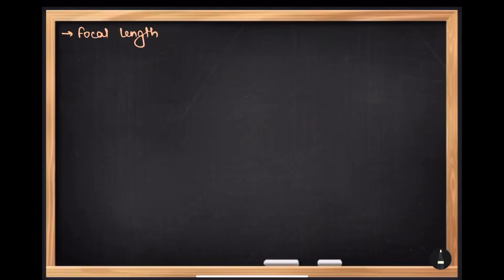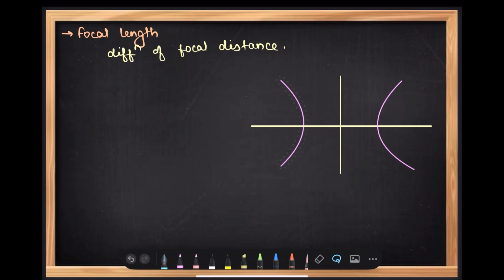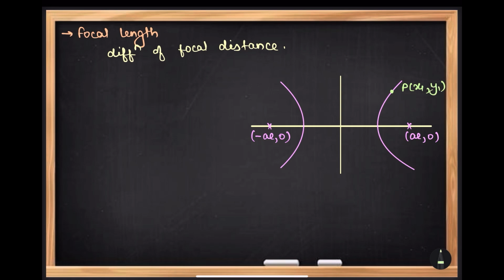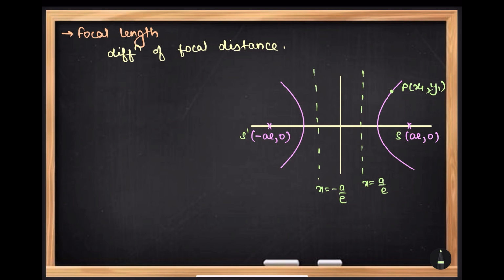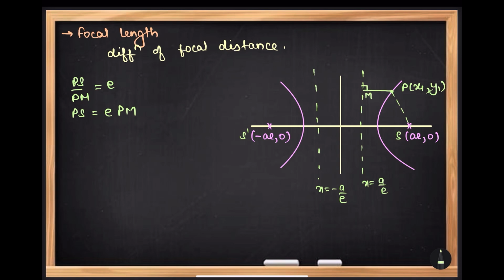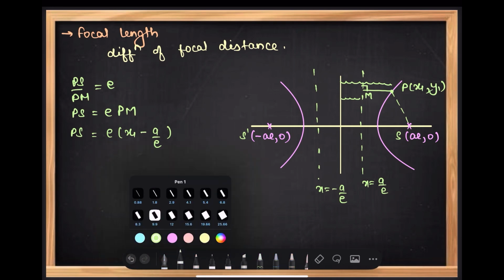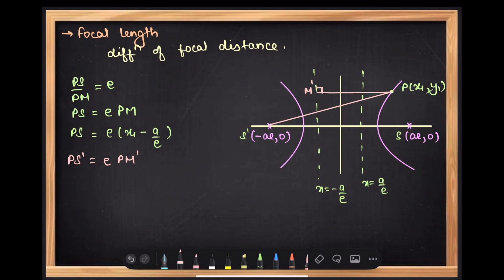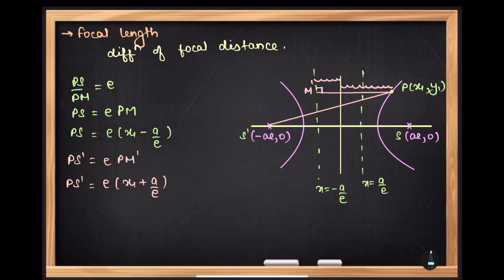A5_Focal length | Hyperbola | Conic Sections | Class11&12 | ‪‪@MathFlix_08 ‬